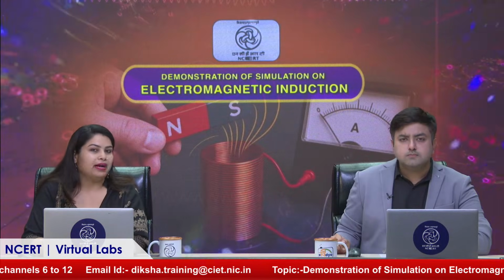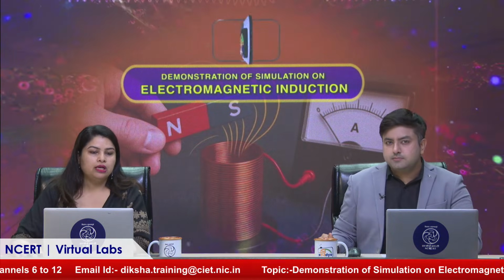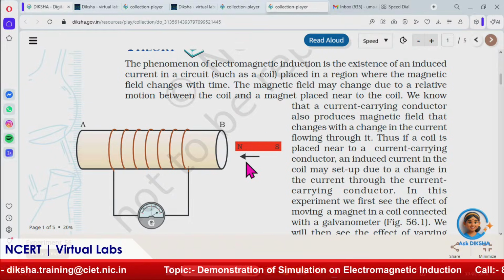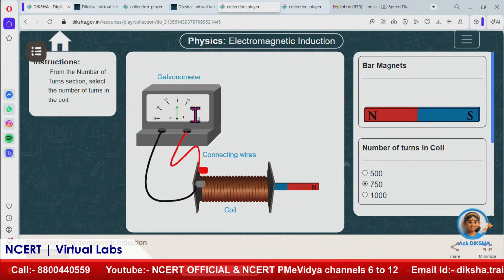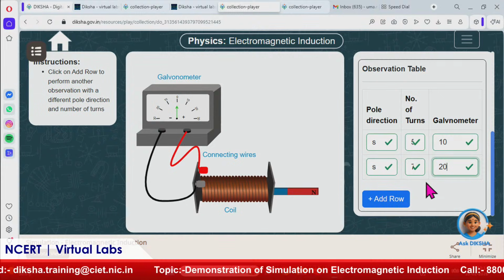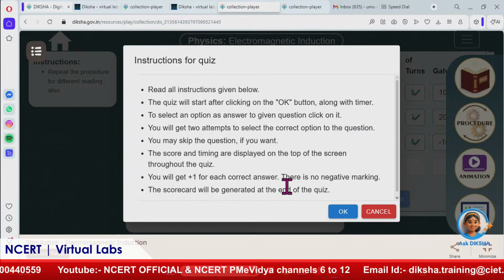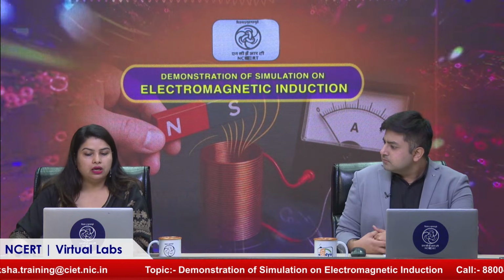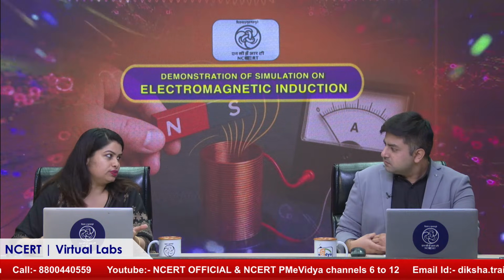Virtual Labs : Demonstration of Simulation on Electromagnetic Induction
Virtual Labs
Demonstration of Simulation on Electromagnetic Induction

Expert :- Dr. Uma D. Sharma
               Consultant (Academic), CIET, NCERT, New Delhi

Sahyog Session
Mon-Fri                                             5-5.30pm

The programs can be viewed on:
1. DD Free dish channel 2022 to 2033 ( PM eVidya  Class 1 to  PM eVidya Class 12)
2. Zee Dish TV Channel 950
3. Jio TV App
4. ‘NCERT OFFICIAL’ YouTube Channel